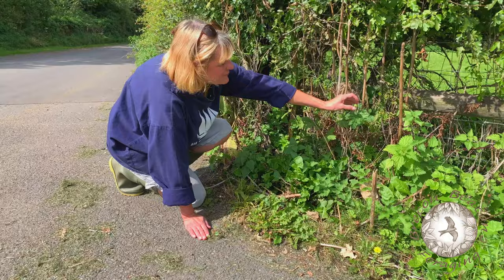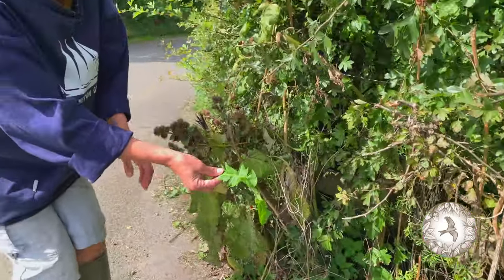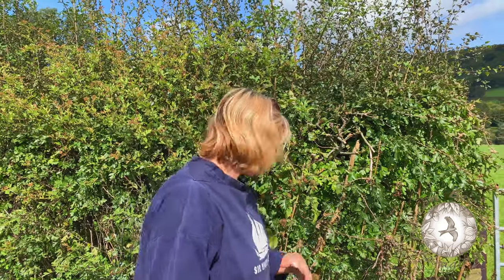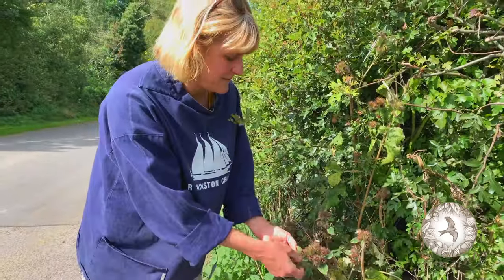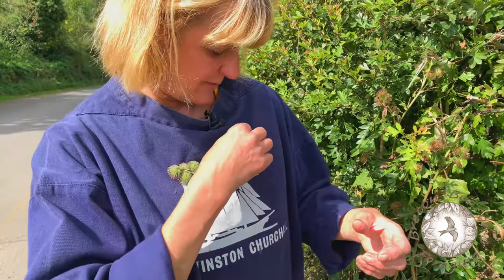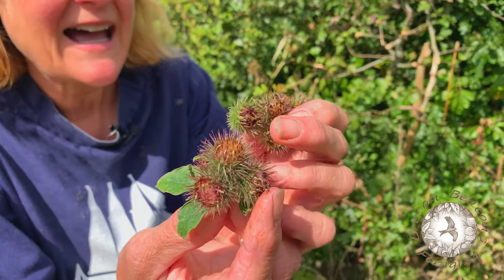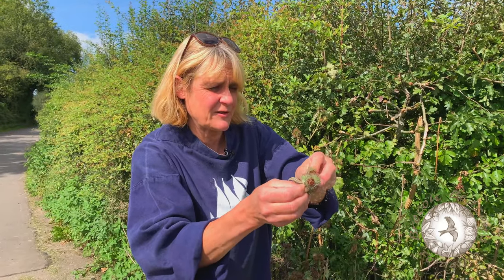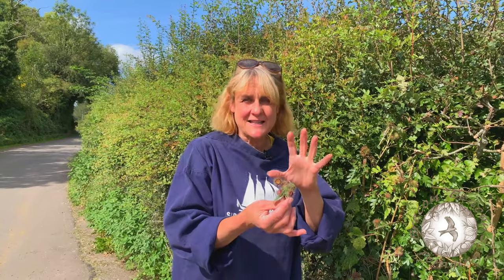Burdock - Autumn - 2 Minute Forager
How did burdock help NASA win the space race? Find out from Adele Nozedar